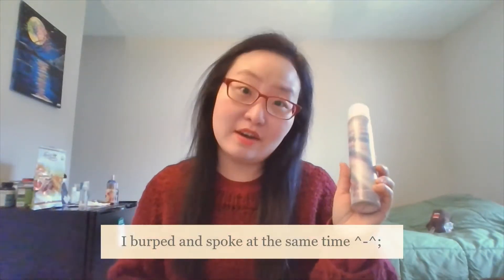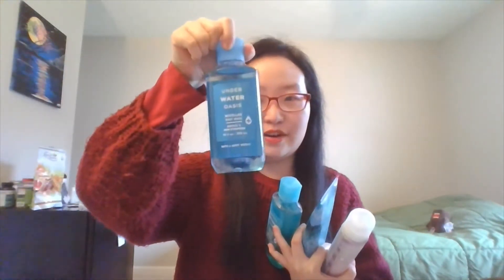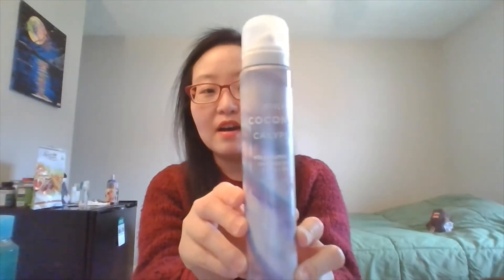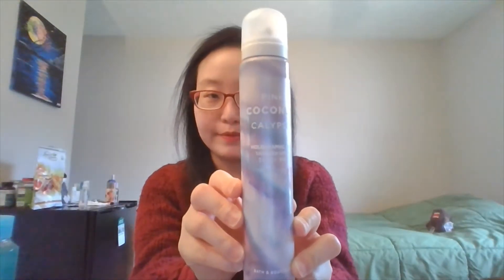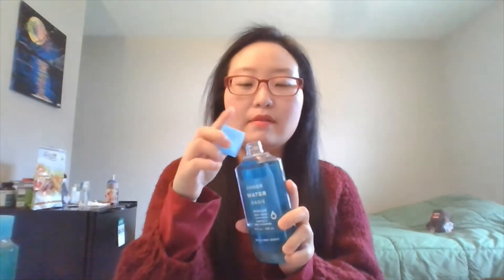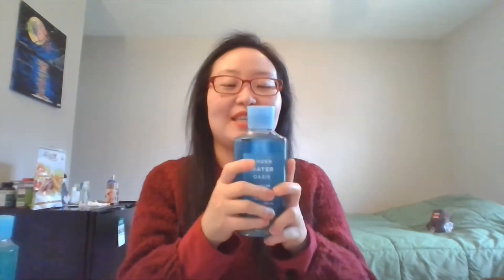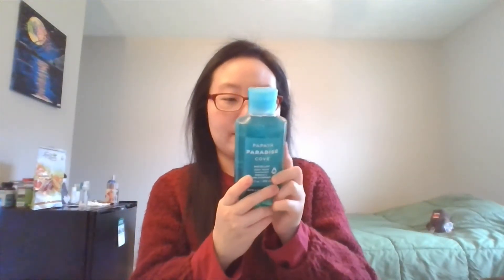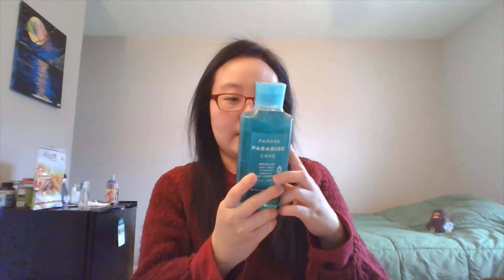Bath & Body Works: Pink Coconut Calypso, Under Water Oasis, & Papaya Paradise Cove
In today's video, I will be showing the Pink Coconut Calypso, Under Water Oasis, and Papaya Paradise Cove products from Bath & Body Works. The Pink Coconut Calypso Holographic Hair Shimmer Spray isn't my all-time favorite. I sprayed it on my hair and it didn't have the holographic shimmer I was looking for and the SMELL! Oh my gosh, the smell was just horrid for me because I do not like the smell of coconut. The Under Water Oasis was nicely scented. It has a refreshing smell of linen and cotton and hints of fruit in it (that was what I was smelling from the bottle). The shower gels contain a substance called micellar and it absorbs into your skin very quickly, but it doesn't foam that much. It's better than regular Bath & Body Works shower gels in my opinion, but for those of you who love the foaminess of the regular shower gels from Bath & Body Works.. you won't like this micellar shower gel because it doesn't foam up very well. Therefore, it's not a good match with your shower lufa. I don't use a lufa so it was perfect for me. I also have sensitive skin, so this stuff was perfect for my skin type. The Papaya Paradise Cove has a great scent. I didn't mention this in the video but it sort of reminded me of the fragrance "Pure Paradise" from several years ago. The Papaya Paradise Cove scent was by far my most favorite fragrance out of all the micellar collections.